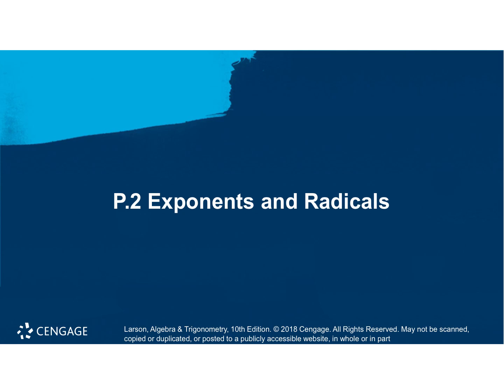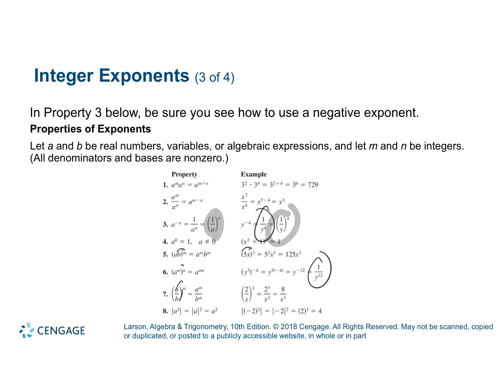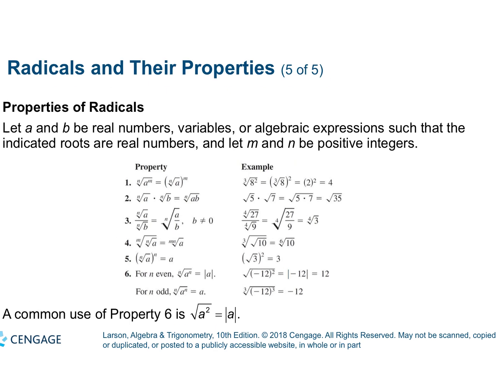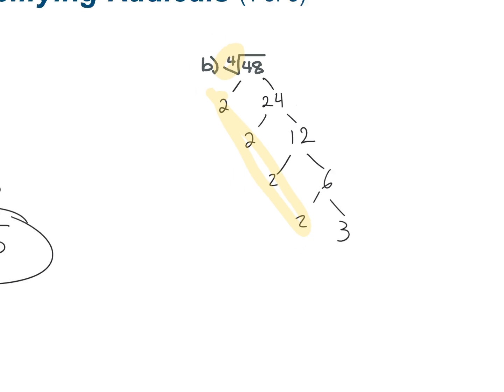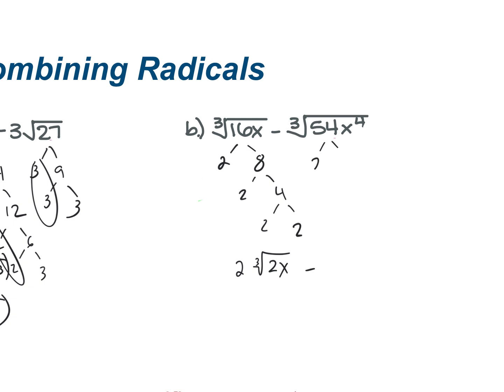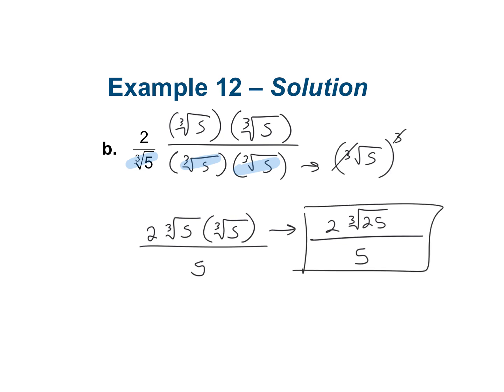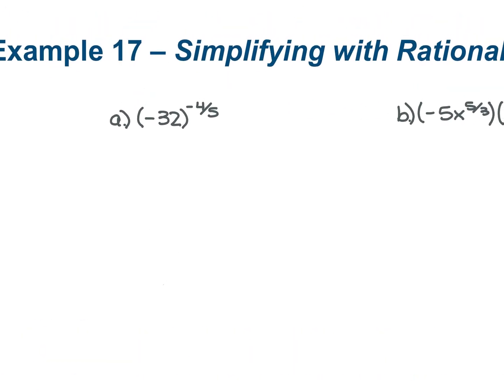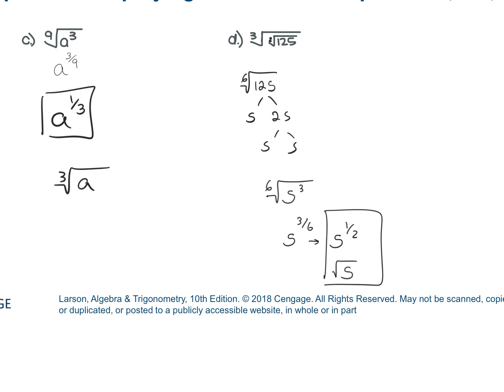P2+Exponents+and+Radicals+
00:00 Slide 1
00:03 Slide 2
06:05 Slide 3
08:24 Slide 4
10:53 Slide 5
14:15 Slide 6
16:08 Slide 7
17:10 Slide 8
18:48 Slide 9
19:20 Slide 10
23:50 Slide 11
25:06 Slide 12
26:53 Slide 13
28:25 Slide 14
30:56 Slide 15
32:28 Slide 16
32:55 Slide 17
33:34 Slide 18
37:24 Slide 19